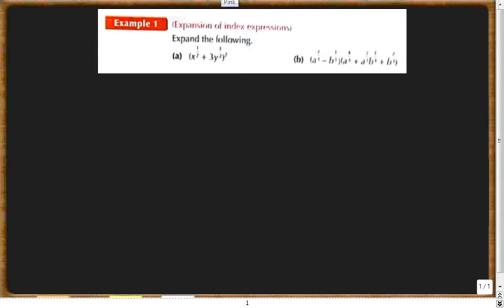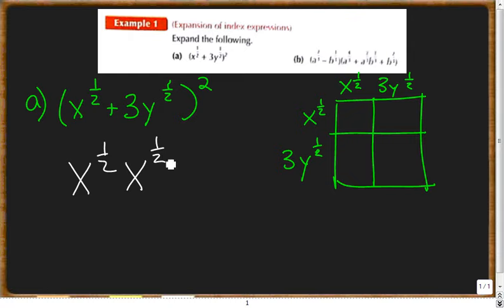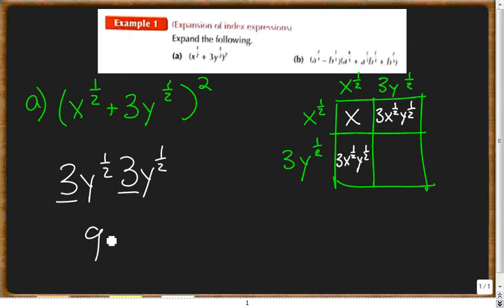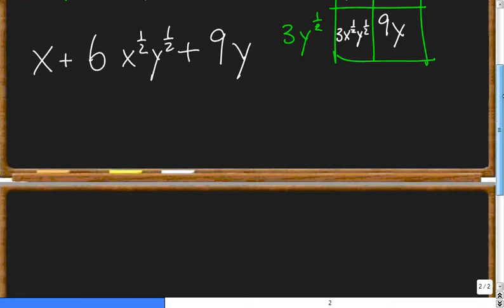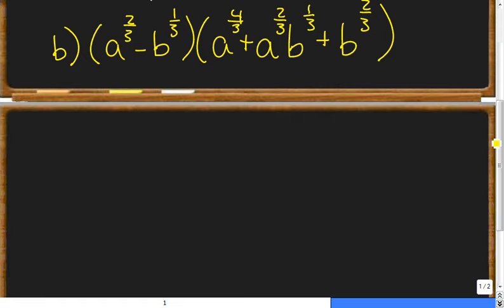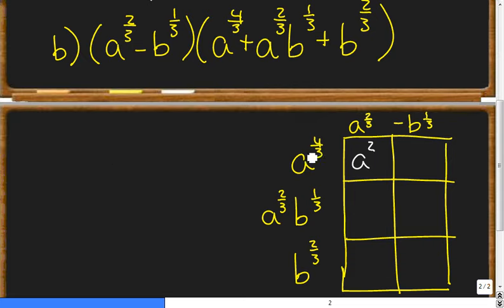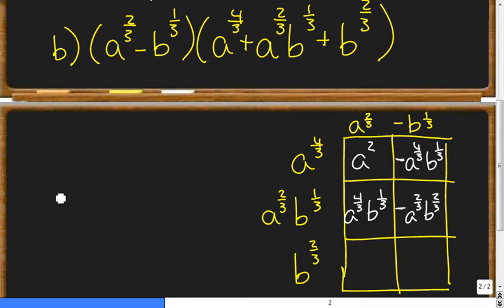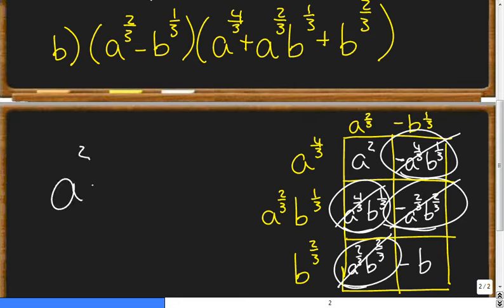2.1 Example 1